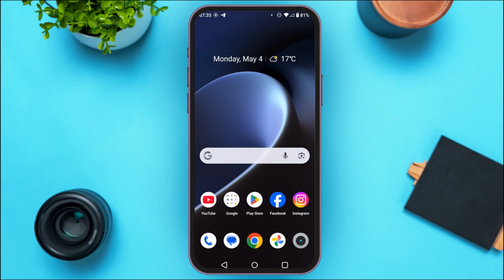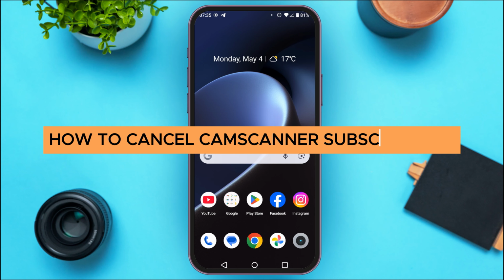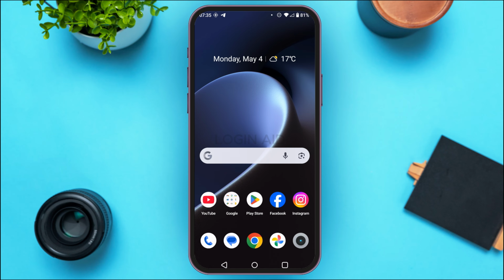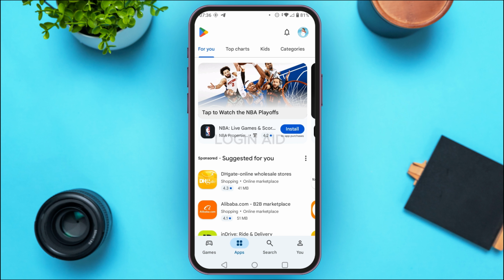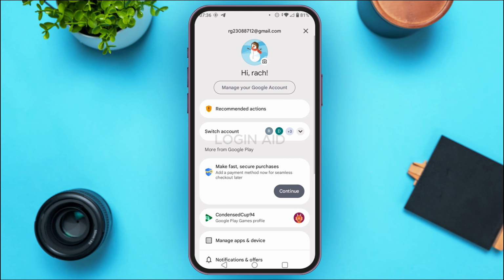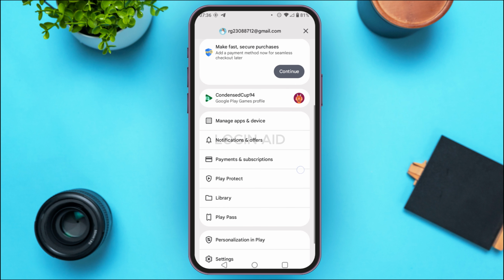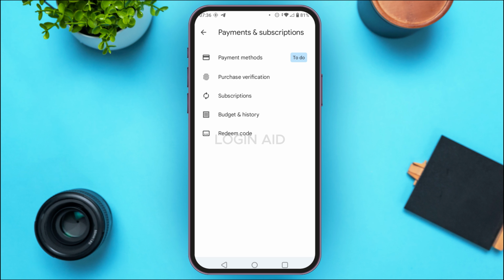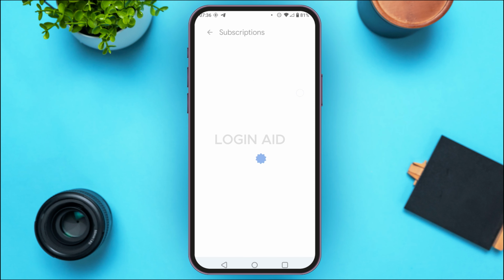How To Cancel CamScanner Subscription | Unsubscribe From CamScanner Premium 2026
If you no longer want to use premium features in CamScanner, you can cancel the subscription directly from your Play Store account. This guide explains how to cancel CamScanner subscription, turn off auto-renewal, manage billing settings, and troubleshoot common subscription cancellation issues on Android.